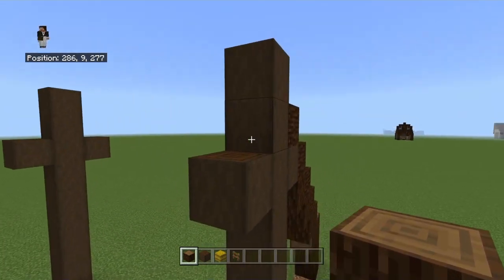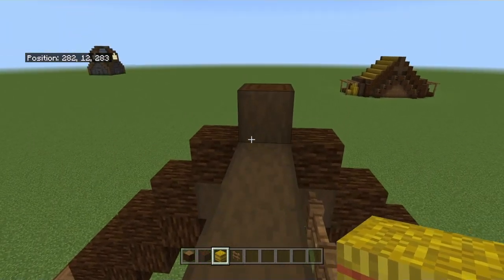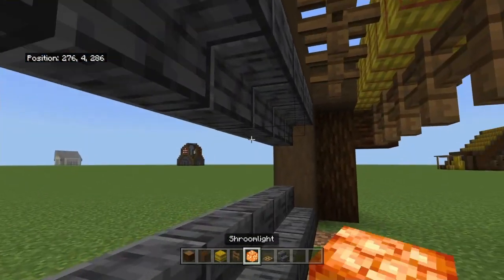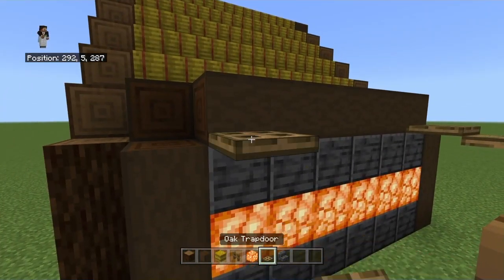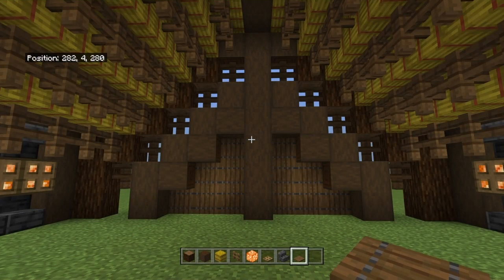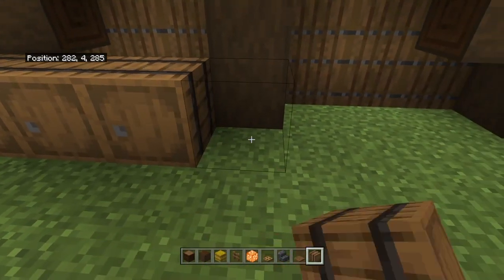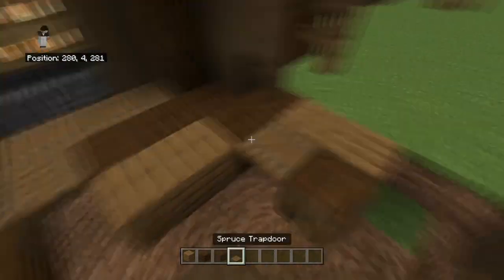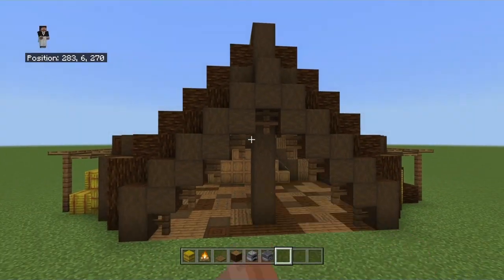Minecraft-Cabin Barn Tutorial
how to build a cabin barn minecraftbuilding minecraft .,. ,.